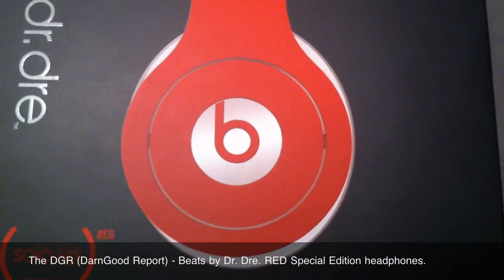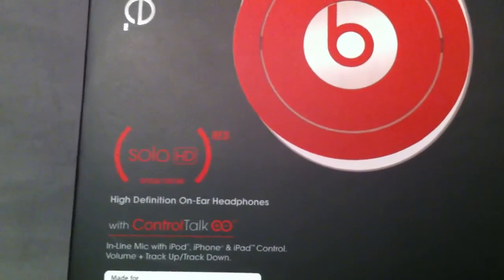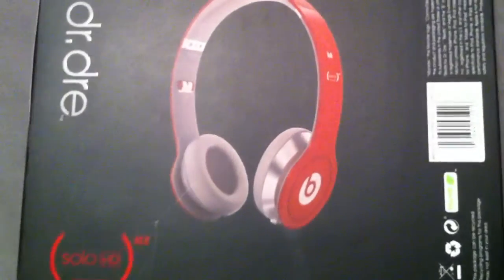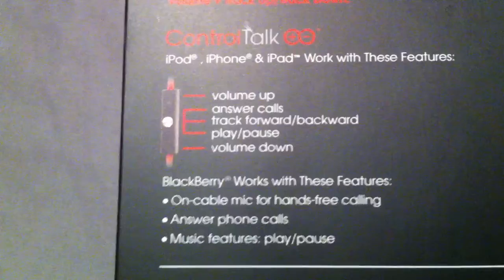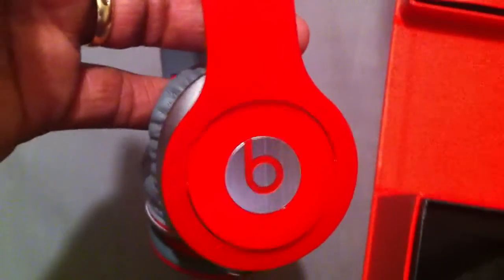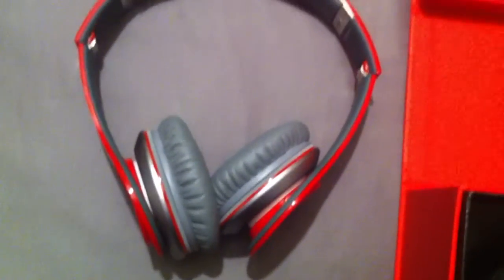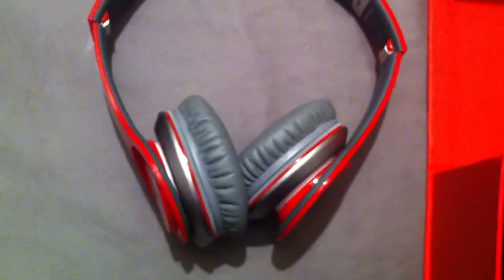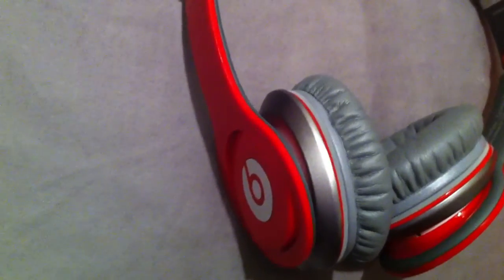The DGR (DarnGood Report) - Beats by Dr. Dre. RED Special Edition headphones.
The DGR (DarnGood Report) - Beats by Dr. Dre. RED Special Edition headphones.  Watch the report and hear why I have been buying "RED" products for a while now!